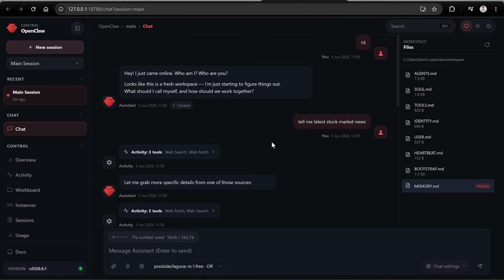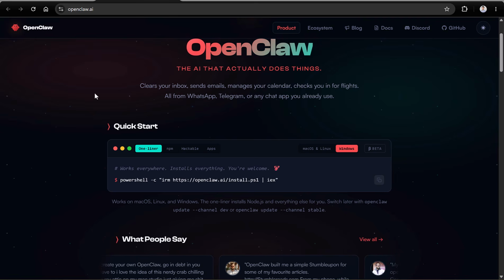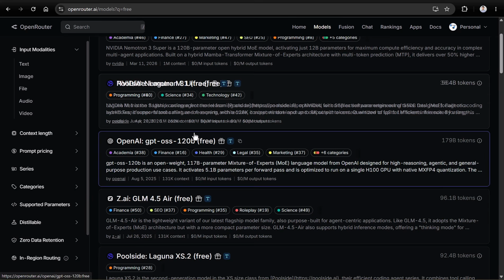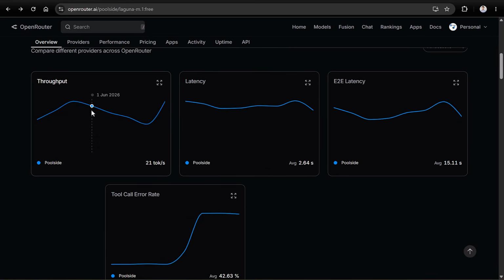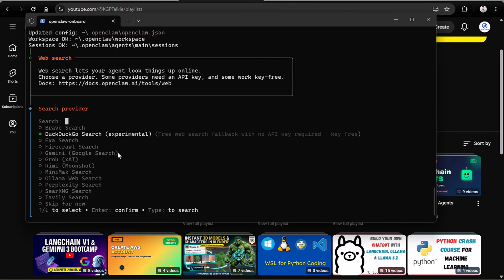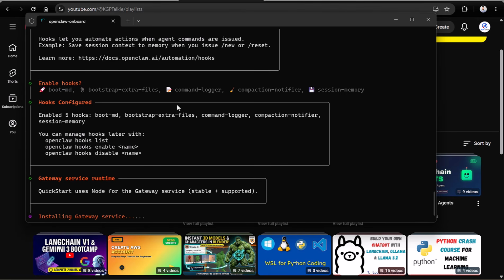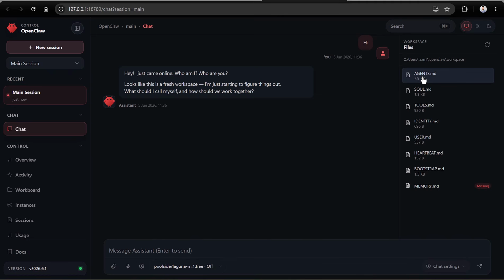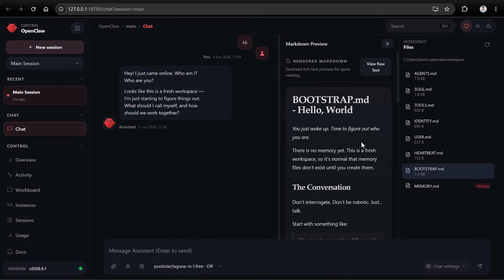Free OpenClaw Setup & Install on Windows - No GPU, No API Cost (2026)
Install OpenClaw on any Windows laptop using a completely free AI API — no GPU, no paid subscription, no AWS required.

This video covers the full local installation: downloading the installer from openclaw.ai, running it as administrator, connecting OpenRouter as your model provider, selecting the Poolside Laguna M.1 free model, and completing the quick-start wizard. You'll also get a full walkthrough of the dashboard and every workspace config file (agent.md, soul.md, identity.md, user.md, heartbeat.md, bootstrap.md). The playlist covers everything next — web search, memory, MCP, Discord bots, and more.

⏱ Chapters:
0:00 Intro
0:35 Visit openclaw.ai and Copy Install Command
1:06 Open Terminal as Administrator
1:22 Run the Install Command
2:04 Select OpenRouter as Provider
2:20 Get Your Free OpenRouter API Key
2:45 Browse Free Models on OpenRouter
3:02 Enter API Key and Set Free Model
4:52 Skip Optional Steps and Finish Setup
6:03 Launch OpenClaw in Browser
6:33 Dashboard Tour
7:09 Workspace Files Explained
8:49 Test the Agent Live

OpenRouter (free models) → click Models → search "free"
Free model used in this video: openrouter/poolside/laguna-m1:free

If this helped, like the video and drop a comment where you got stuck.